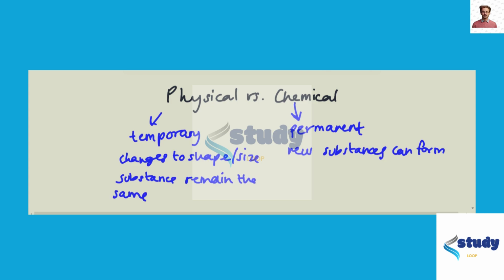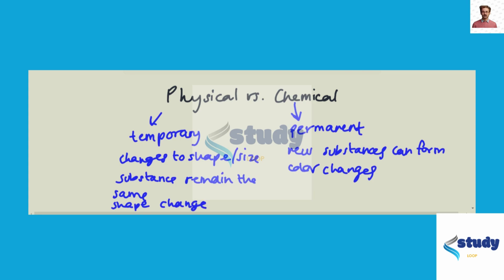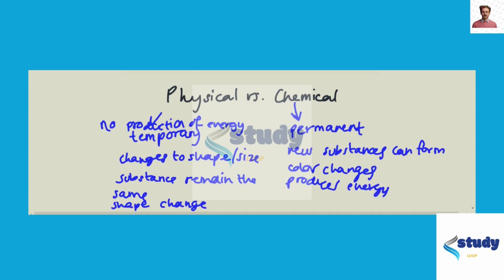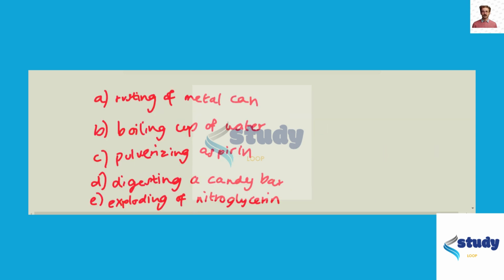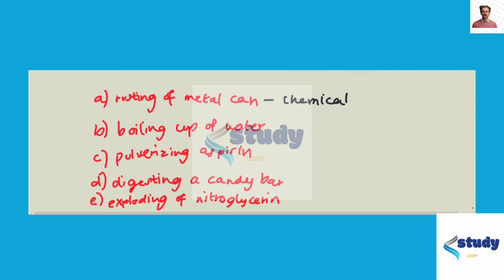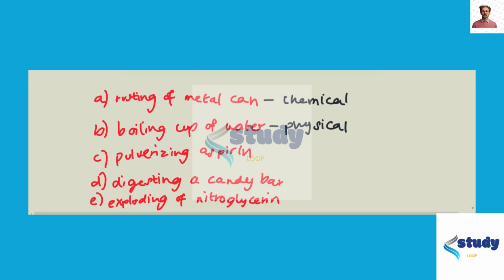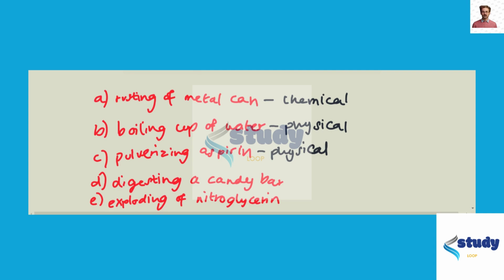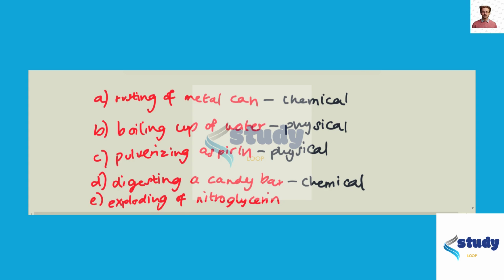[Chemistry] Label each of the following as either a physical process or a chemical process: (a) ru